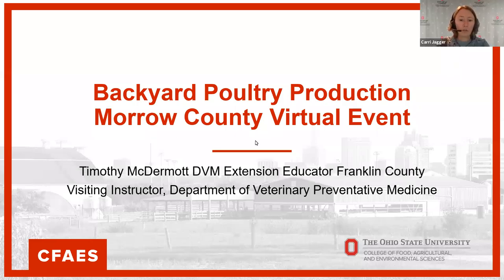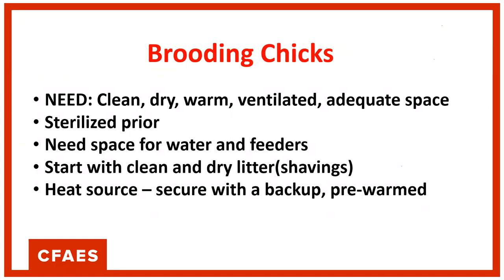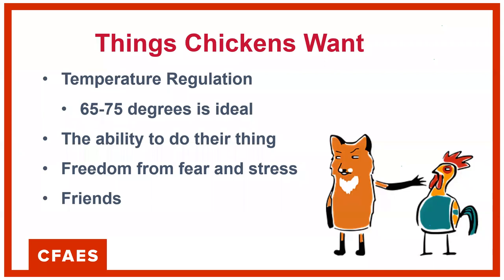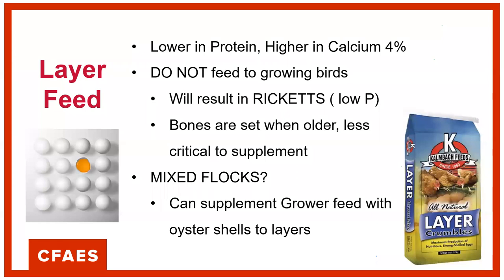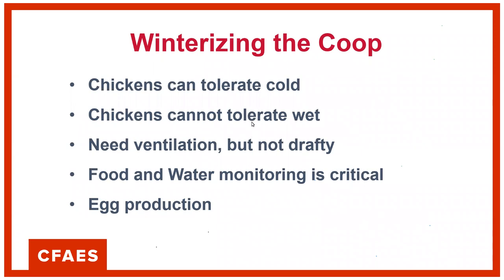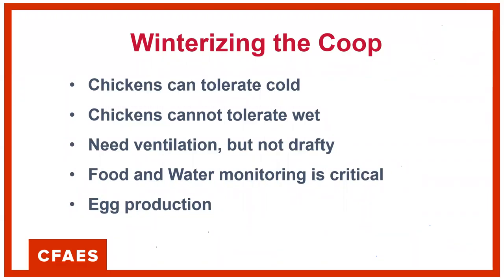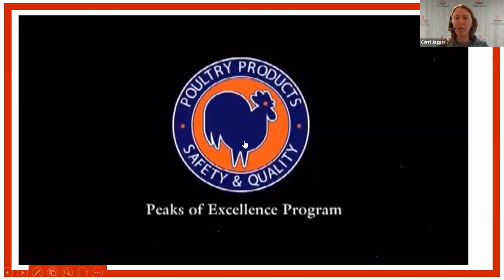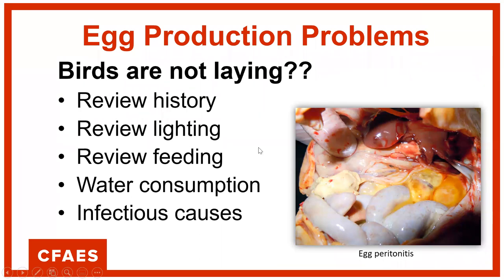Backyard Poultry Production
The basics of husbandry, nutrition and common diseases in keeping backyard poultry